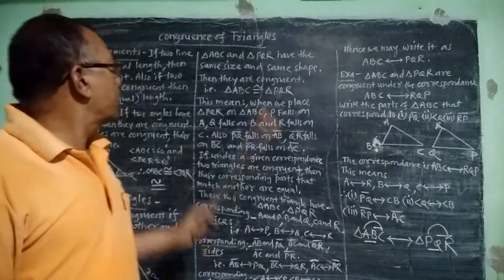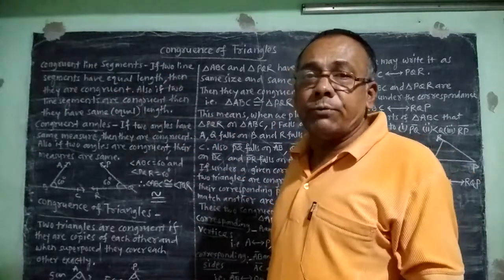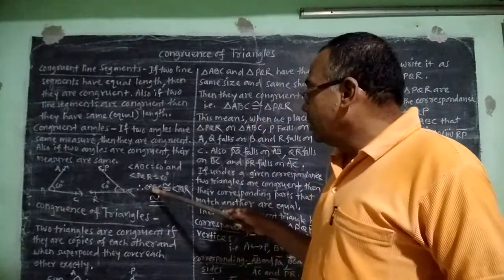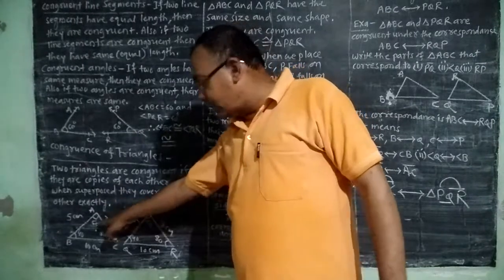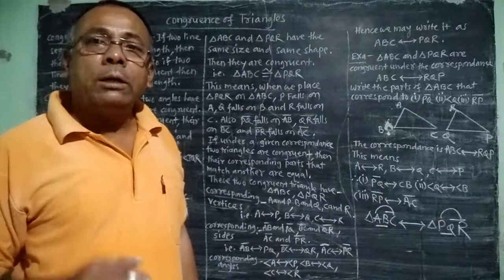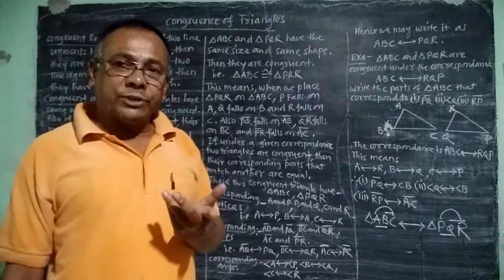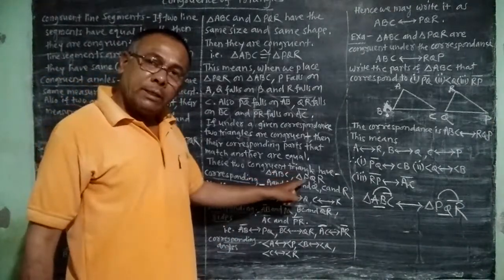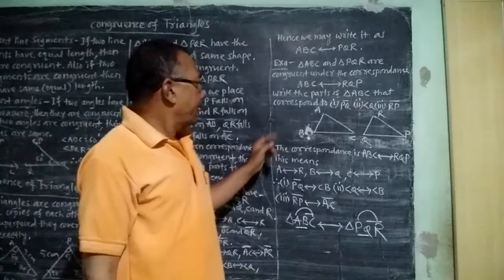Std VII maths Congruence of triangles part 1